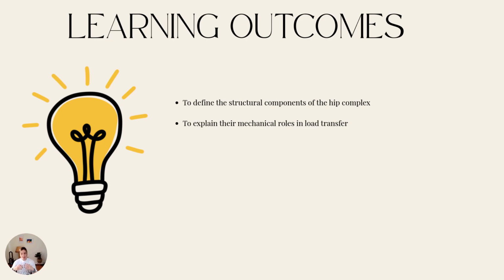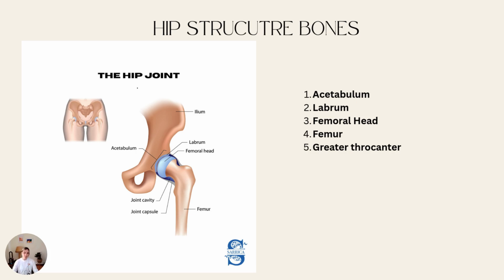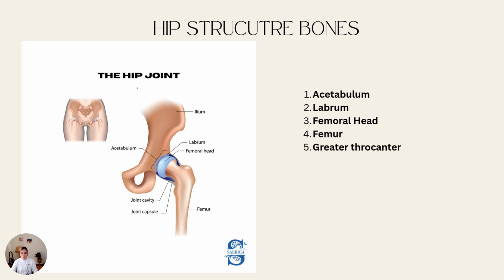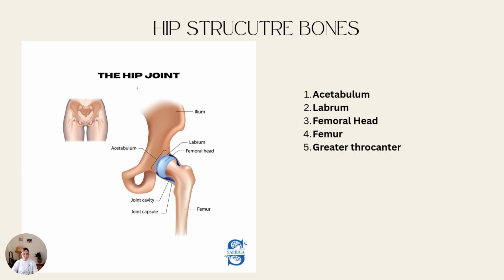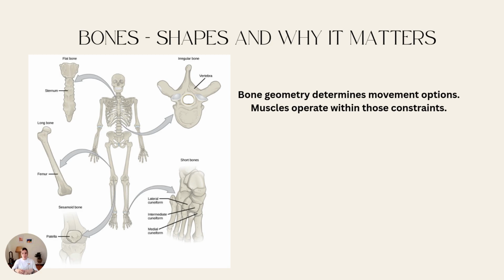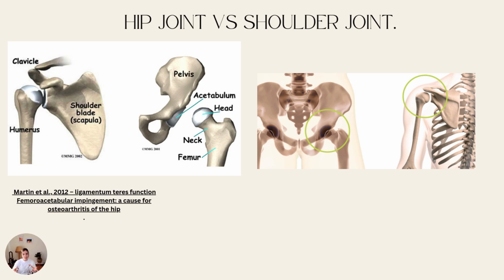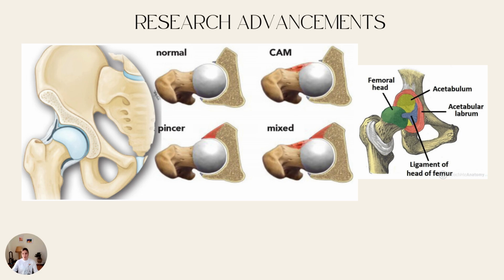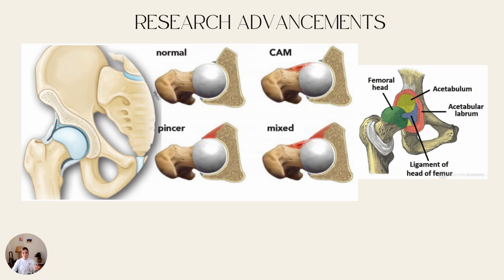Hip Joint - Bone structure Hio Joint - bony structure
In this lecture, we dive into the structural anatomy of the hip joint.

We look closely at the acetabulum, the labrum, the femoral head, the femoral neck and the greater trochanter - not just naming them, but understanding what their shape, depth and orientation mean for movement.

Why does one client have beautiful hip flexion and another feels blocked at 90 degrees?
Why does internal rotation feel effortless for some and completely restricted for others?
How much of this is “tight muscles” - and how much is simply bone?

We discuss how the acetabulum’s orientation influences available range, what the labrum actually does beyond “stability”, how femoral version changes rotation bias and why the greater trochanter matters for muscle leverage.

If you’re a Pilates instructor or movement professional who wants to interpret what you see in the studio through a structural lens, this lecture will shift how you assess hips.

If you’d like access to the full Hips and Pelvis course - including anatomy and biomechanics, movement variability and detailed studio application - you can purchase it